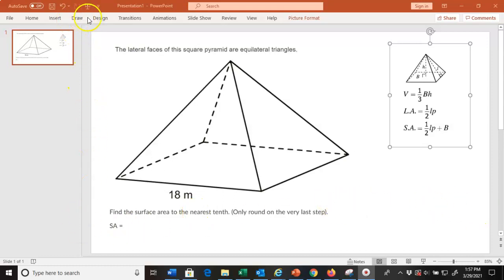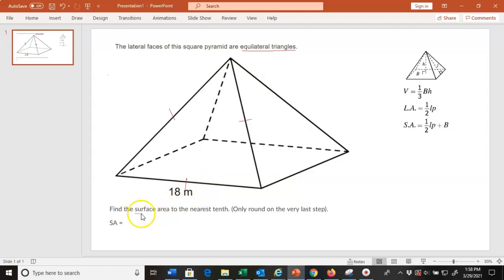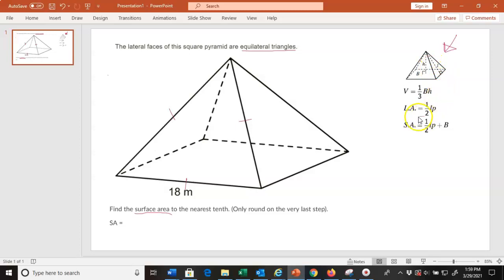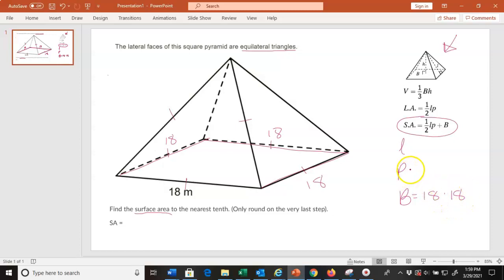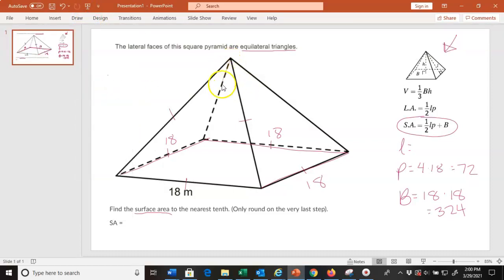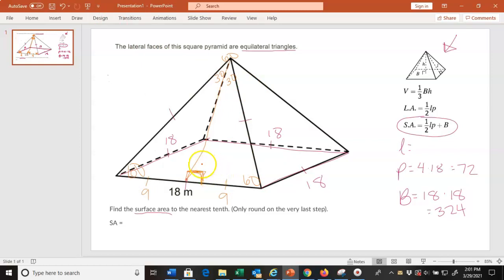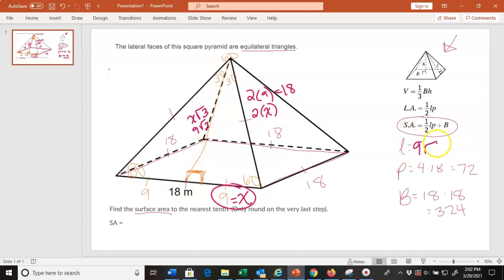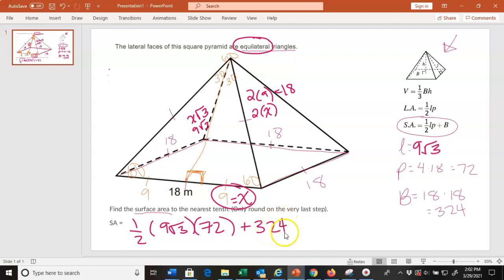square based pyramid